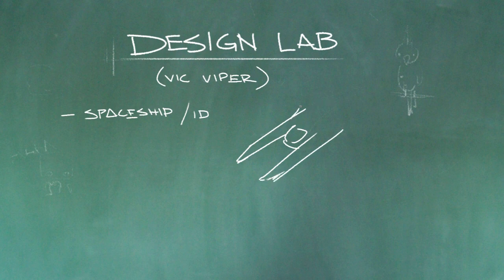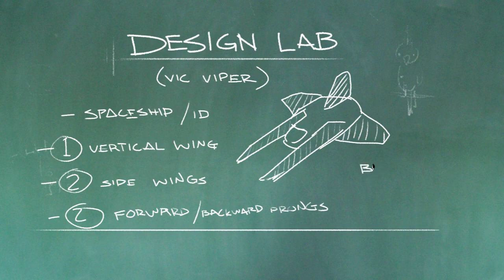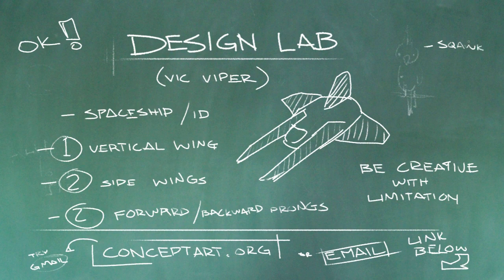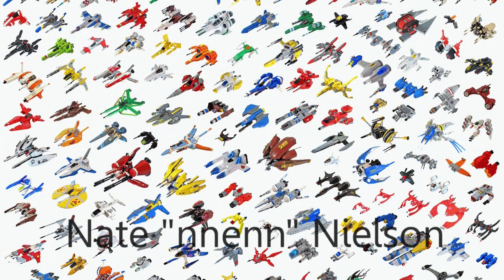Design Lab [vic viper] - 1/3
Design Lab is a series that uses viewer participation to explore unique designs.  Part 1 is a briefing that goes over the category.  Anyone is free to participate.

Episode 15 of Design Lab is an industrial design based episode, and this topic is all about creating a spaceship like vehicle that adheres to specific design criteria.  1 vertical "wing", 2 side "wings", and 2 forward facing "wings".  You can submit as many different ideas as you like.

His work inspired this topic.  Even when an artist dies, their influence will live on and become a part of us all.

Remember, your skill level is not a factor.  We're simply looking for creative and solid design ideas.  Do your best to not over-design or over-render.

Submission info:
We're going to be using a thread on conceptart.org once again as our main place to share your designs.

Deadline will be around May 23rd!
Good Luck.